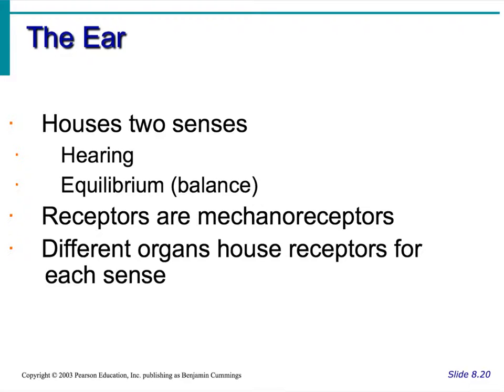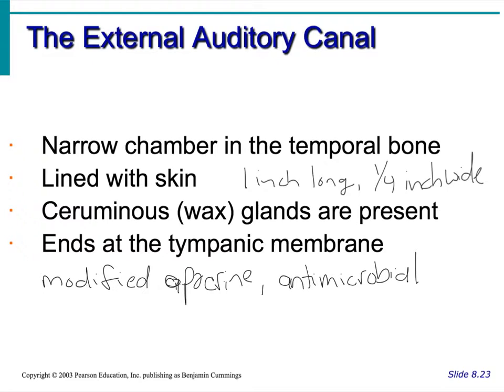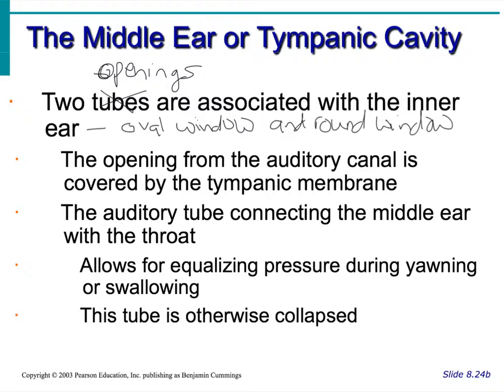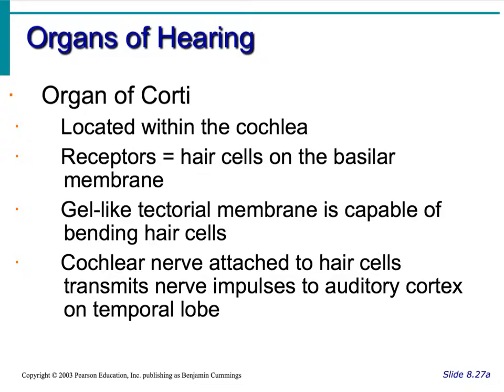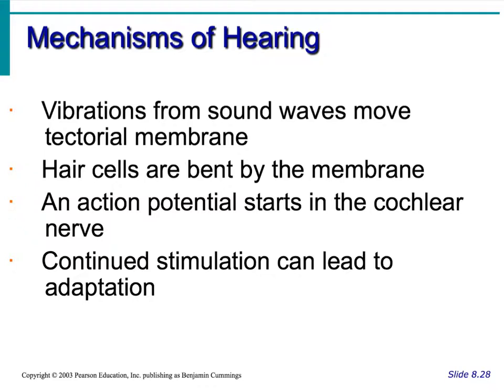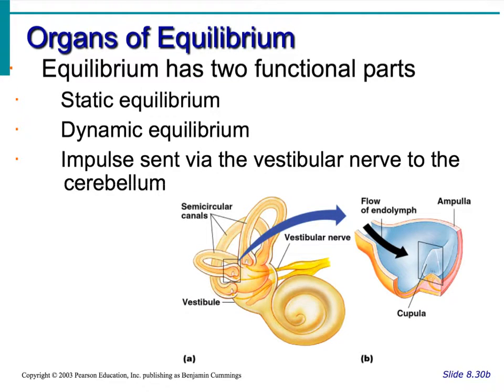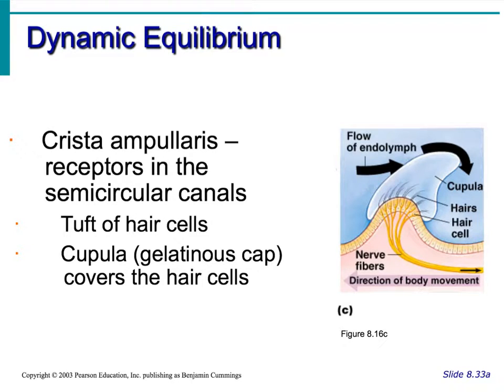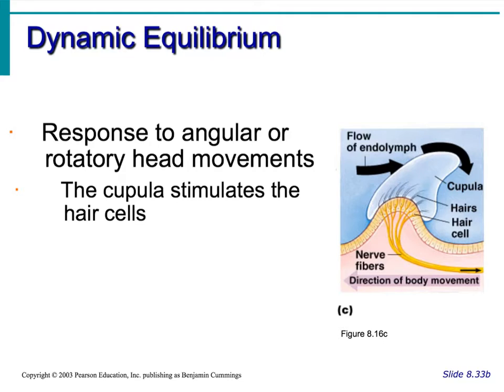A&P Unit 8 Ear